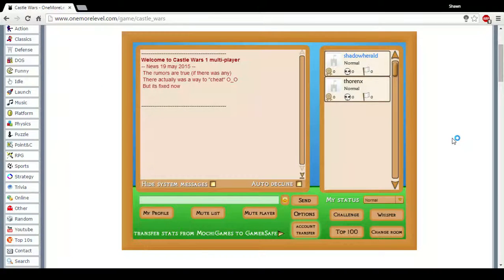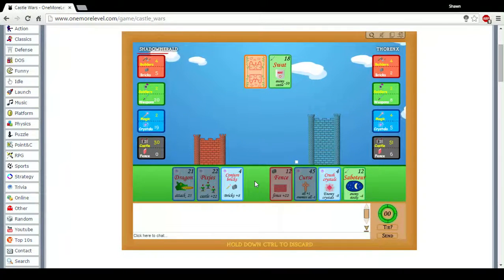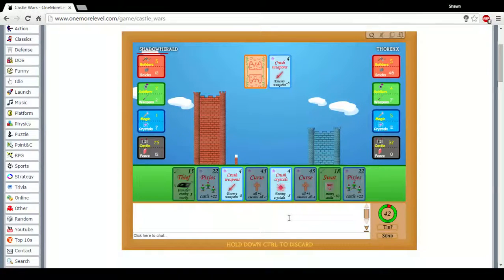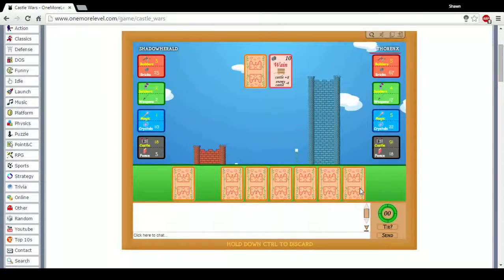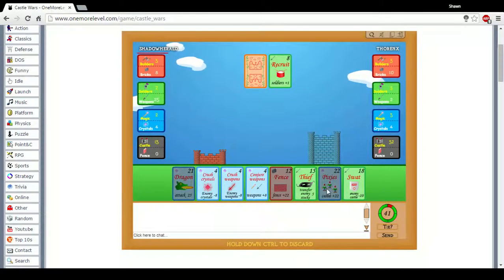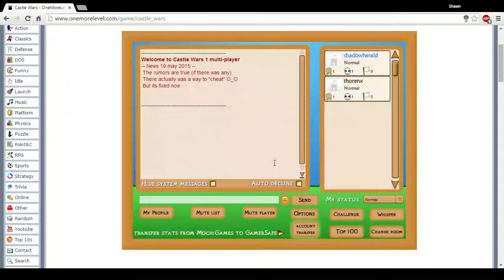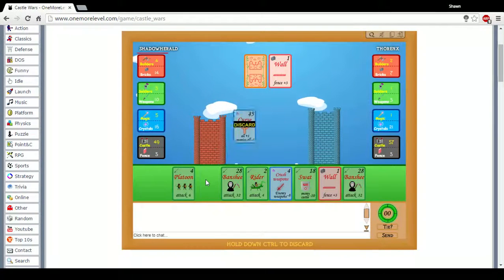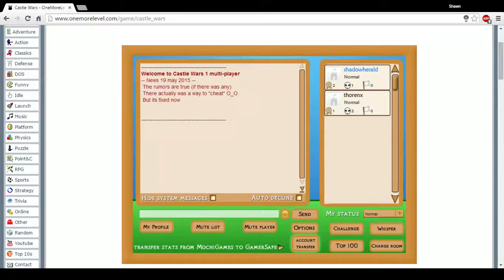Castle Wars: Time for War!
Today I play Castle Wars with my best friend Thorenx(Randall)